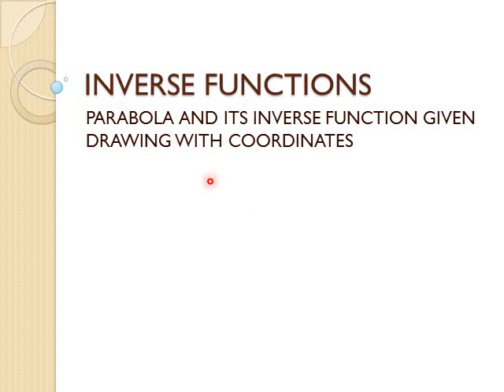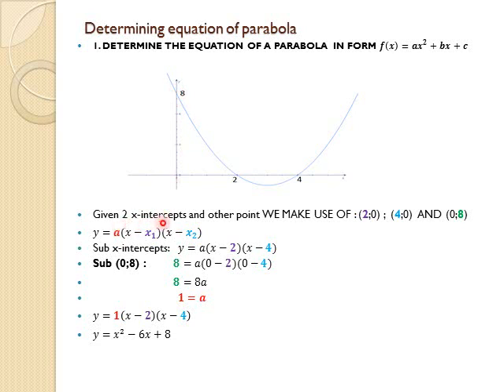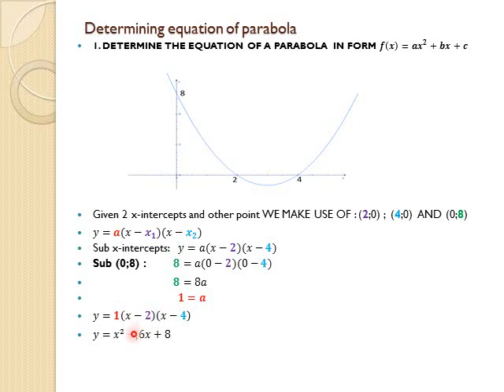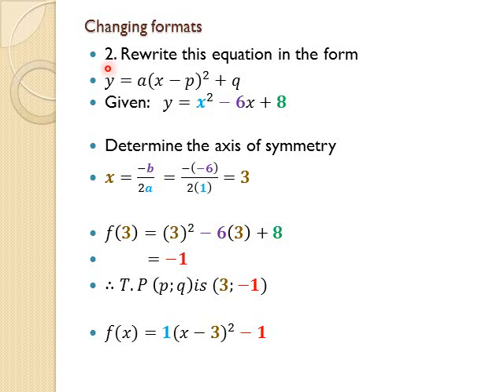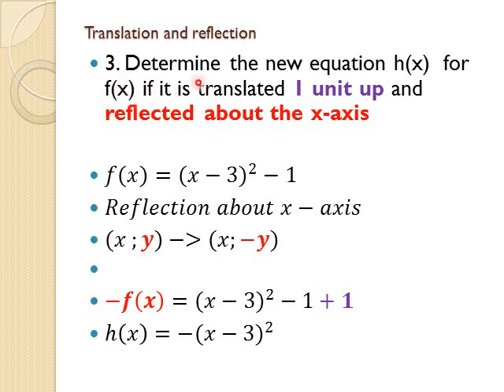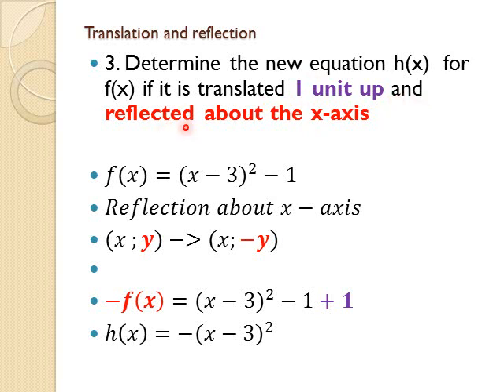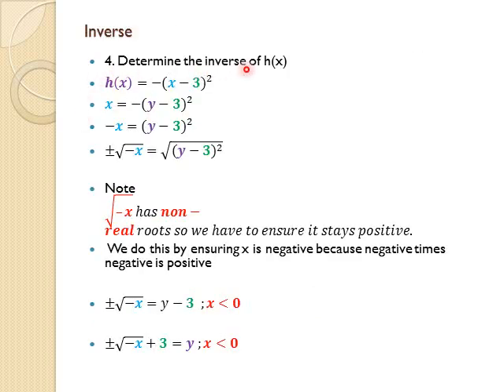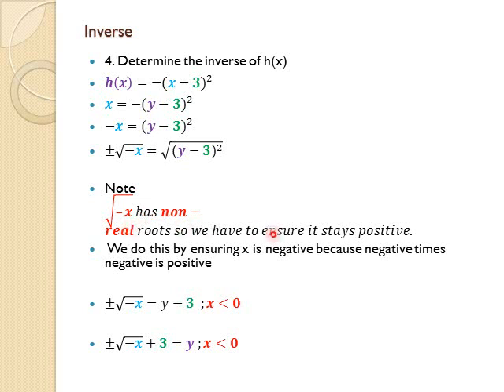2 7 1 Inverse Function Parabola GIVEN A DRAWING AND COORDINATES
In this lesson you will learn how to find the equation of a parabola given 2 x intercepts. You will also learn how to find new equation if a graph undergoes translation and reflection. You will learn how to plot the inverse function and how to restrict its domain.